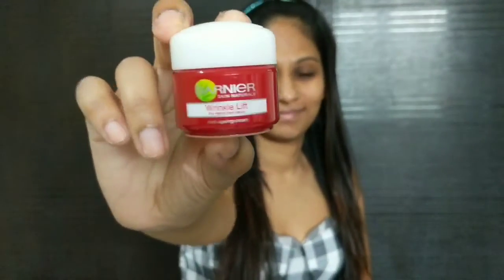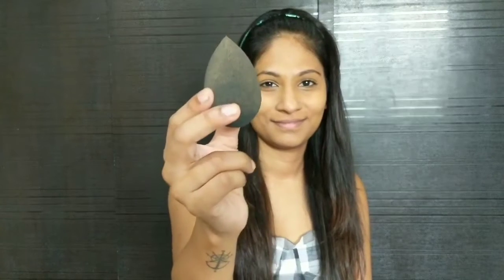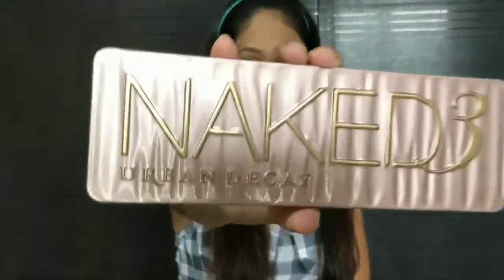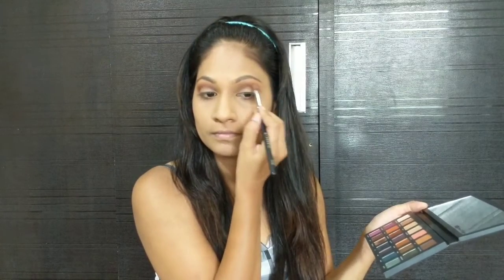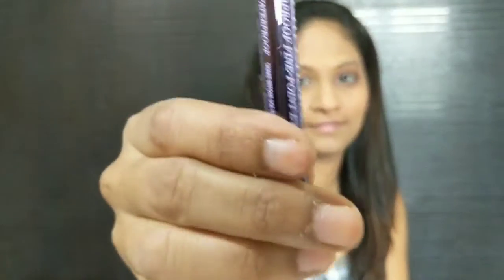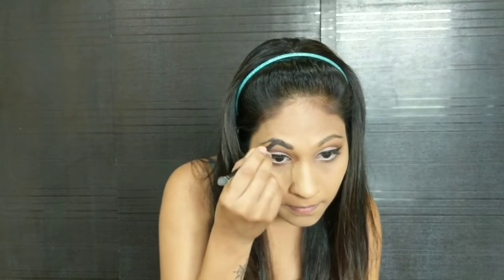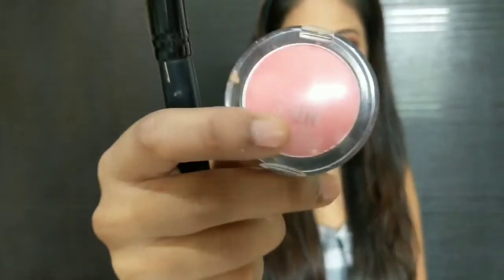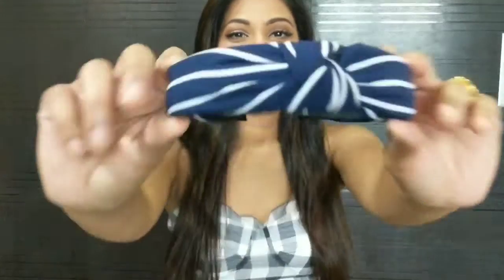Retro Look | Retro Style Makeup | Makeup & Outfit styling | GRWM | Vintage look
Hello everyone,

In today's video I m going to show you how to get ready for the ultimate retro party.
Right from makeup to outfit styling.

Product Links :
1. Primer : Nykaa Prep Me Up

2. Concealer : Mac Studio fix

3. Foundation : Mac Studio fix

4. Loose Powder : Maybelline Fit Me Loose Finishing Powder

5. Eyeshadow, Blush & Highlighter :
L.A.Colors So cheeky Palette

6. Eyebrow Pencil : Miss Claire Eyebrow Pencil

7. Eyeliner : Maybelline Colossal sketch Eyeliner

8. Kajal : Colorbar Kohl

10. Lipstick : Maybelline Creme Matte Lipstick

Thank you so much for all the Love and Support. You all mean the world to me.

I am super active there.
If you are a business/ company / Brand who would like to collaborate with me and want me to review your products on my YouTube channel,